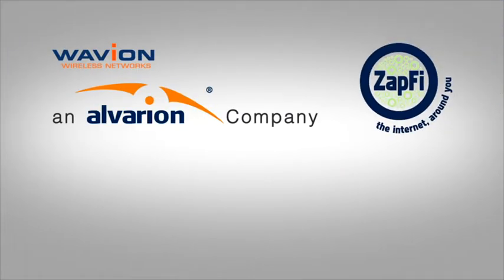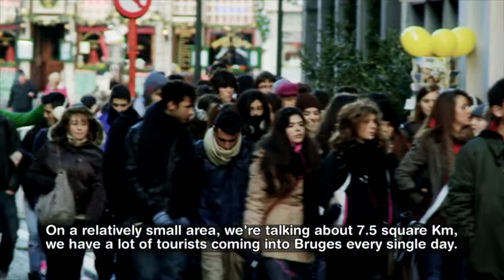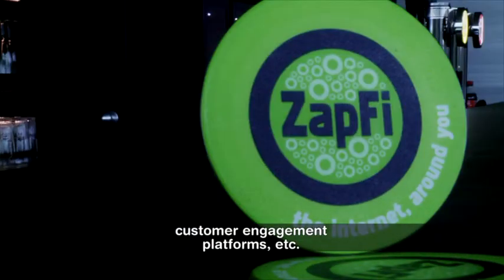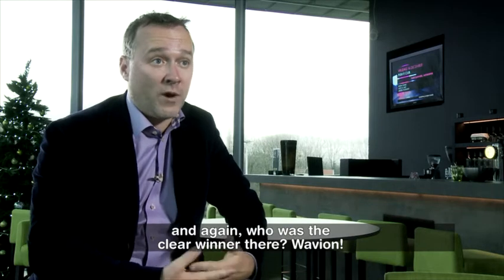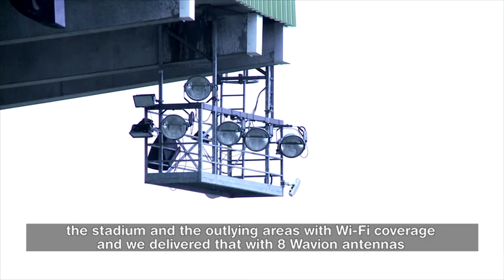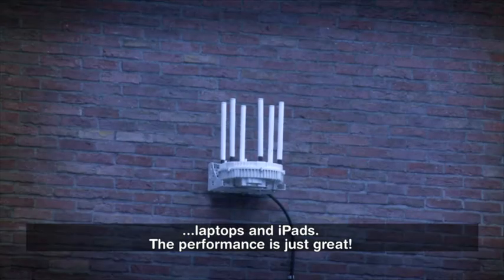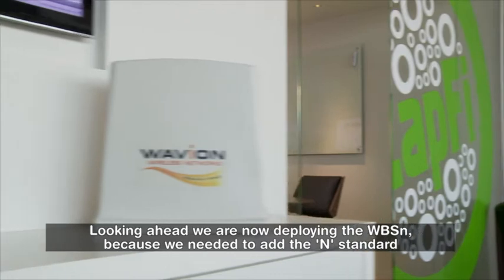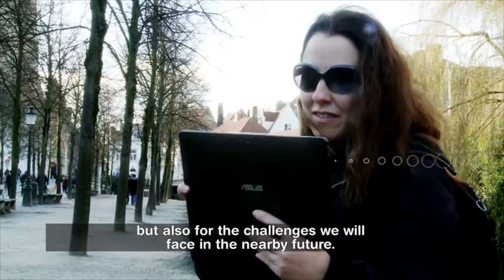Metro Wi-Fi Service at Bruges Belgium Powered by WBSn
WBSn, a carrier-grade Wi-Fi base station family that delivers the service quality end-users expect.

The WBSn enables seamless mobile data offloading and advanced metro hot-zone solutions, in 2.4 and 5 GHz, with two-way spatial adaptive Beamforming 802.11n and powerful interference immunity suite, cutting Wi-Fi deployment cost by 50%.